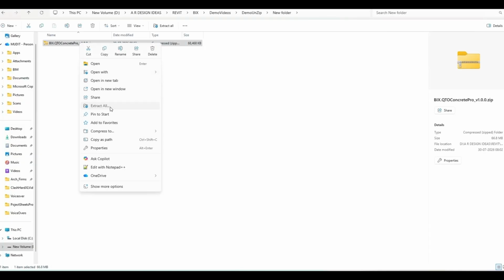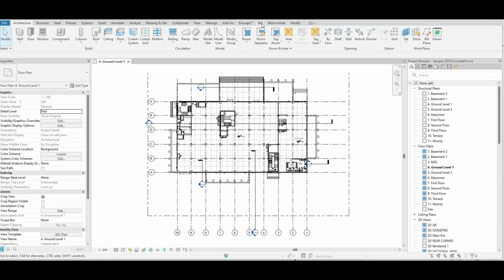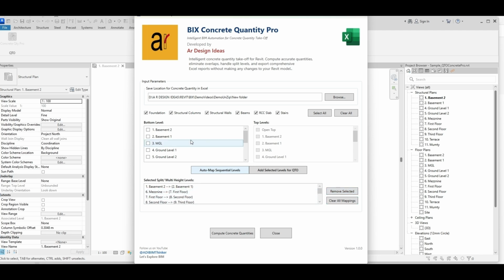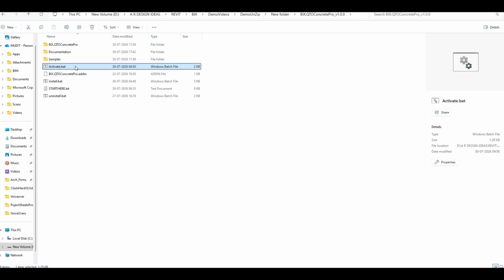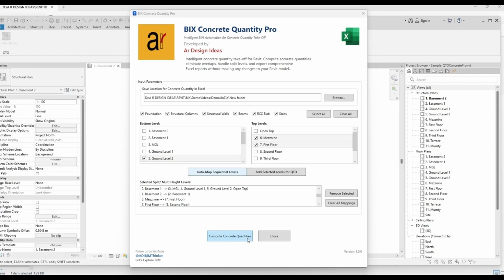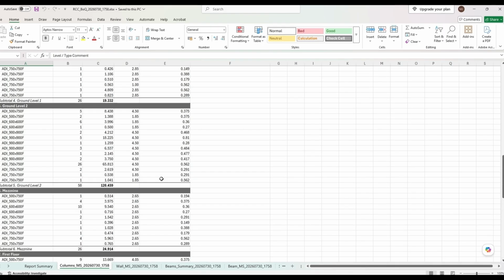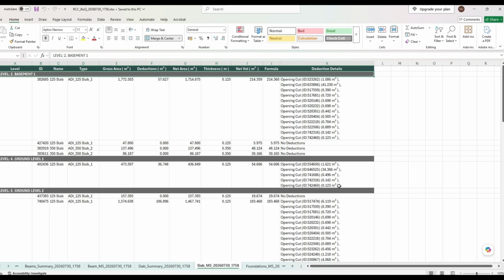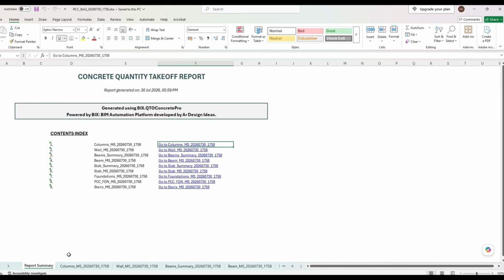BIX QTO Concrete Pro | Intelligent BIM Automation for Concrete Quantity Take-Off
Generate accurate concrete quantities directly from your BIM model with BIX QTOConcretePro.

BIX QTOConcretePro is an intelligent BIM automation application that calculates concrete quantities for structural models without modifying the Revit model. The application analyses structural relationships, intelligently resolves intersecting elements, and generates a professionally formatted Excel report for quantity review and estimation.

Unlike conventional quantity extraction methods, QTOConcretePro supports complex structural conditions such as joined and unjoined elements, split-level buildings, Open Top columns, and mathematical PCC computation.

Key Features

✅ Intelligent concrete quantity computation

✅ Automatic overlap elimination at structural intersections

✅ Supports joined and unjoined structural elements

✅ Configurable Base Level and Related Top Level mapping

✅ Split-level building support

✅ Open Top Column computation

✅ Mathematical PCC (Plain Cement Concrete) quantity computation

✅ Professionally formatted Excel reports

✅ Category-wise and Level-wise quantity reporting

✅ Read-only operation – your Revit model is never modified

Supported Structural Categories
Structural Foundations
Structural Columns
Structural Framing (Beams)
Structural Floors (Slabs)
Structural Walls
Structural Stairs
Intelligent Quantity Engine

QTOConcretePro follows an intelligent joining priority to ensure consistent quantity allocation at structural intersections:

Foundation → Structural Columns → Beams → Slabs → Walls → Stairs

This minimizes double counting and produces reliable concrete quantities across complex structural models.

Ideal For
Quantity Surveyors
Structural Engineers
Architects
BIM Modellers
BIM Coordinators
BIM Managers
EPC Contractors
Construction Consultants
Typical Applications
RCC Quantity Take-Off
Project Estimation
BOQ Preparation
Cost Planning
Tender Documentation
Quantity Verification
BIM-Based Cost Management
About BIX

BIX is our ecosystem of intelligent BIM applications, automation tools, templates, and digital solutions developed to simplify BIM workflows and improve productivity throughout the project lifecycle.

Our growing BIX ecosystem includes solutions for:

BIM Automation
Quantity Take-Off (QTO)
Model Validation
Drawing & Documentation
Coordination
Facility Management
Project Templates
Custom BIM Solutions

Developed by Ar Design Ideas
Knowledge & Community: ADIBIMThinker

Let's Explore BIM.

This demonstration showcases the functionality of BIX QTOConcretePro. The application computes concrete quantities based on the structural BIM model and user-selected level mappings. Users should review and verify all generated quantities before using them for estimation, procurement, construction, contractual, or commercial purposes. Results depend on project modelling practices, data quality, and user inputs